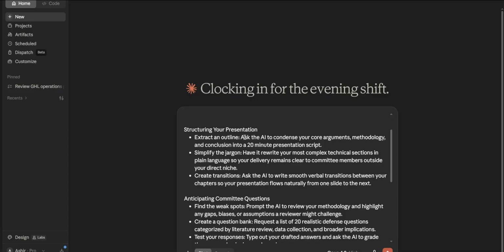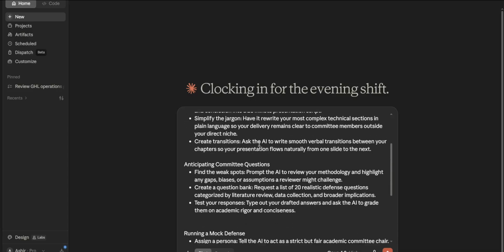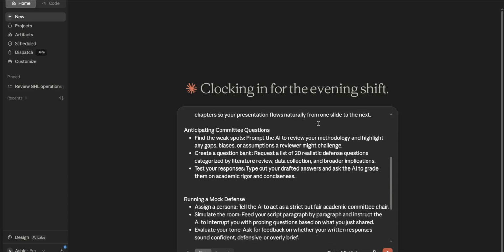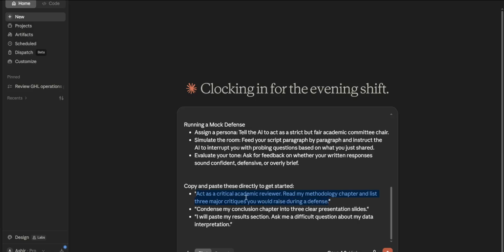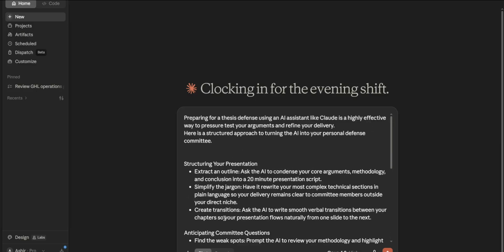How to Prepare for a Thesis Defense with Claude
How to Prepare for a Thesis Defense with Claude (Step by Step)

Want to ace your academic presentation and streamline your workflow? 🚀

In this step by step tutorial, I will show you exactly how to prepare for a thesis defense with Claude so you can anticipate tough questions, refine your arguments, and manage AI powered tasks more efficiently.

You will learn how to:

✅ Set up the perfect prompt to simulate a rigorous academic panel review

✅ Identify weak points in your research and brainstorm strong counterarguments

✅ Refine your talking points for a clear and confident presentation delivery

✅ Format AI generated feedback into an actionable study guide

By the end of this guide, you will have a comprehensive defense strategy and be ready to boost your productivity!